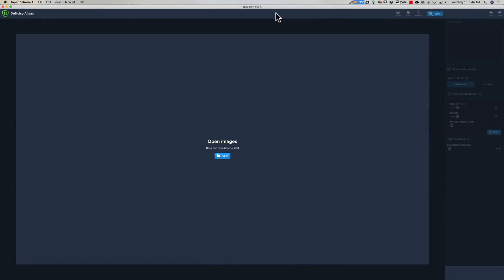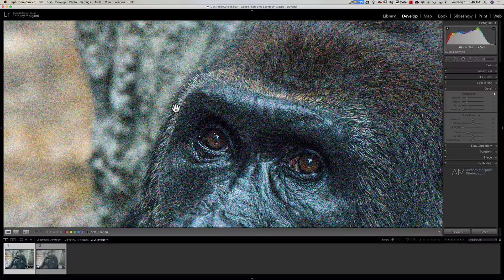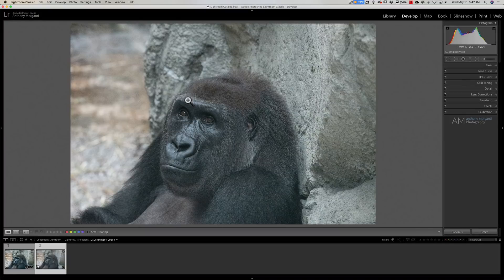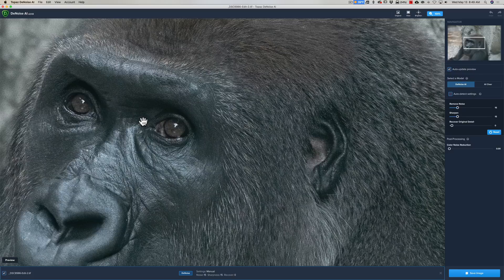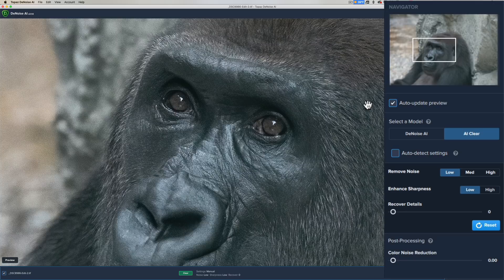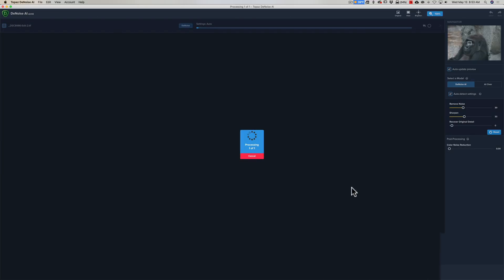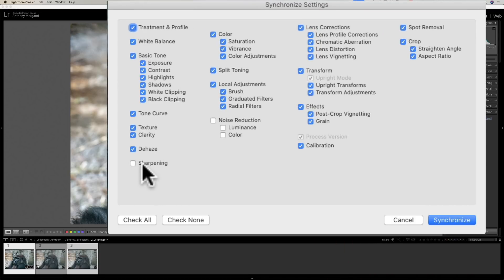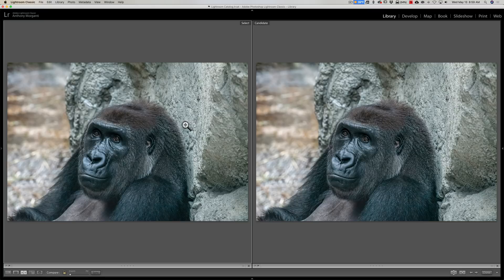The BEST NOISE REDUCTION Software - DENOISE AI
If you're interested in Denoise AI by Topaz Labs, click the link below and scroll down to the Denoise section:

AMDISC15

In this tutorial, I demonstrate how effective Topaz Labs Denoise AI is at eliminating noise in an image. Also, you can download the files I used in the video to see for yourself!